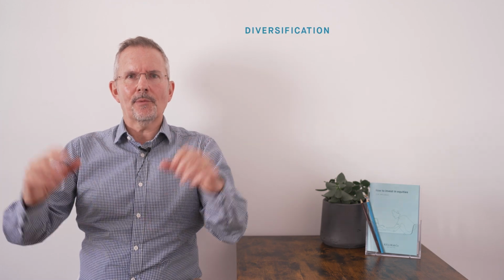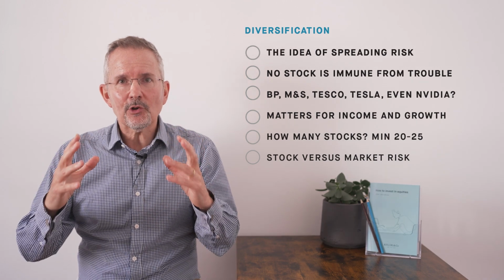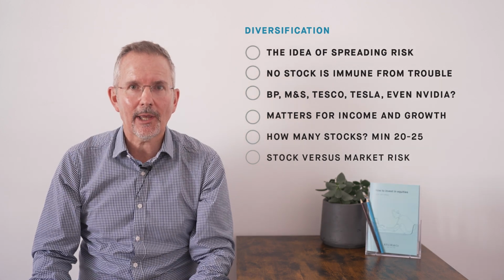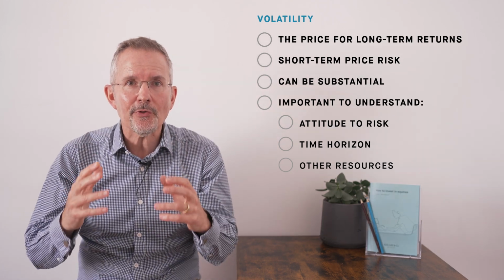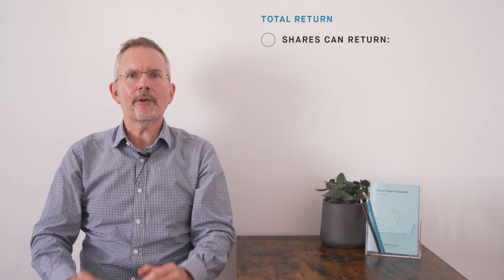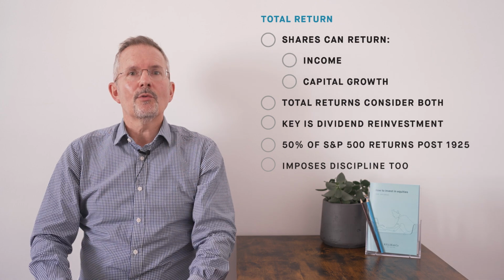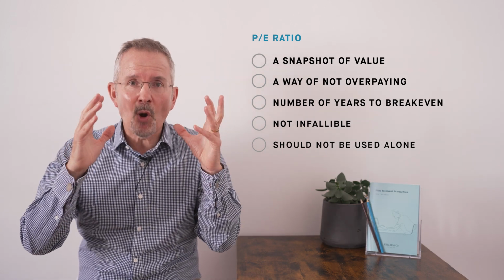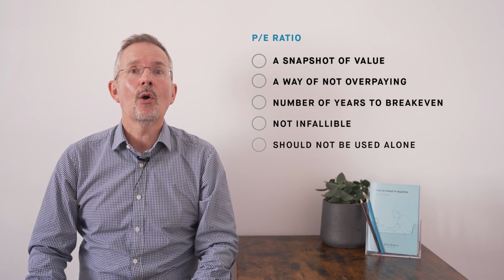Key terms for new investors - part one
In the first video in his three part series, Tim introduces four key terms for novices and offers a refresher for more experienced investors.